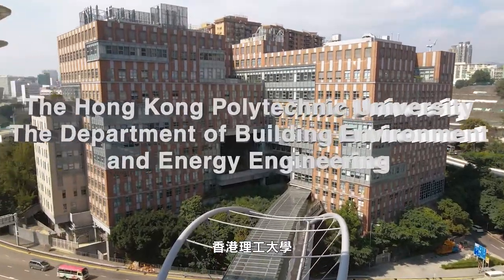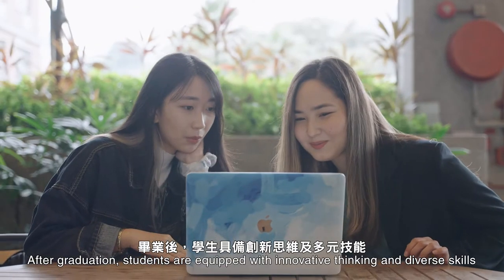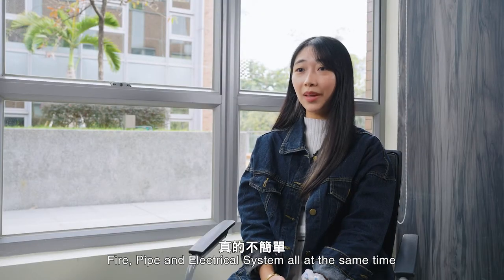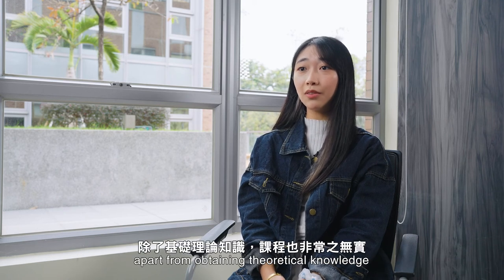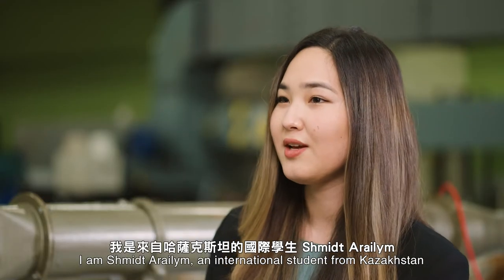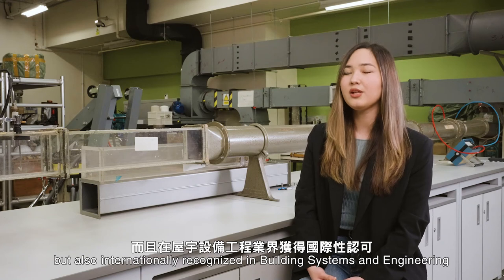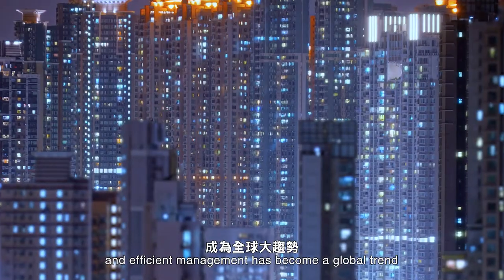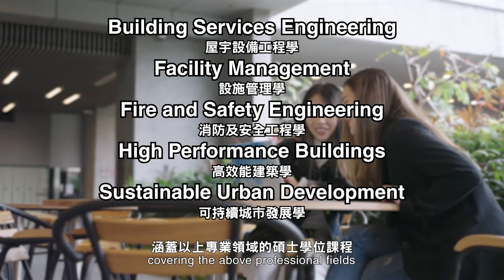PolyU BEEE Students Sharing (English)